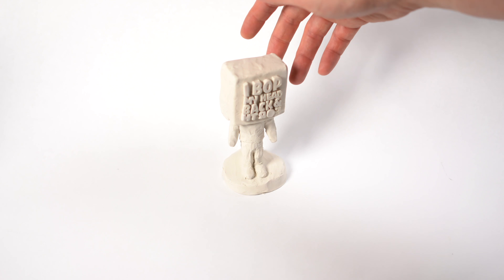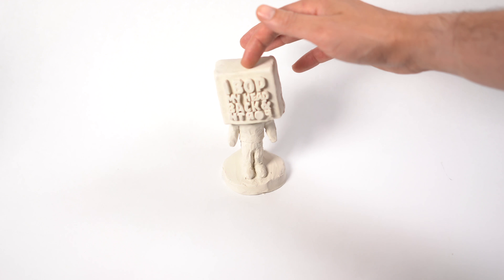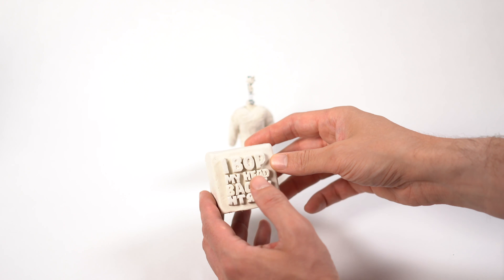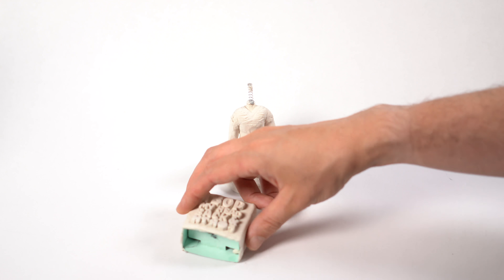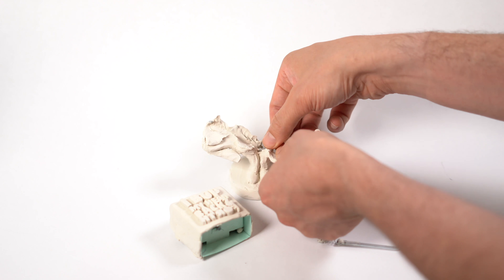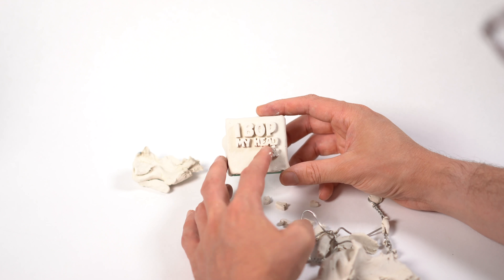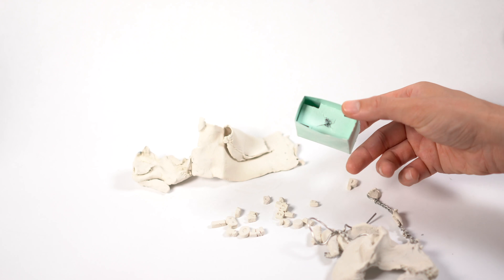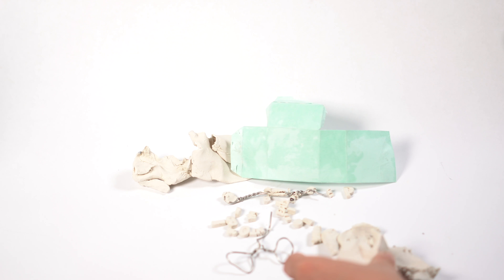Making a Clay Bobble Head - Deconstruction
A breakdown of how I made a clay bobblehead for my "I Bop My Head Back and Forth" playlist. Since I didn't film the construction, I walk through all the parts while dismantling the little guy.